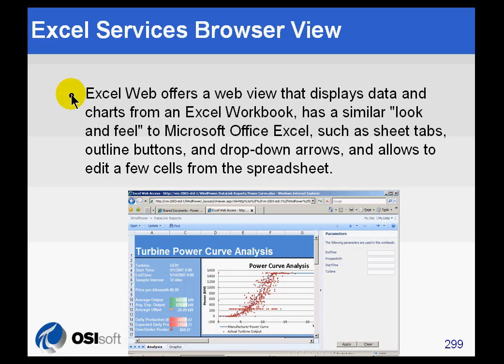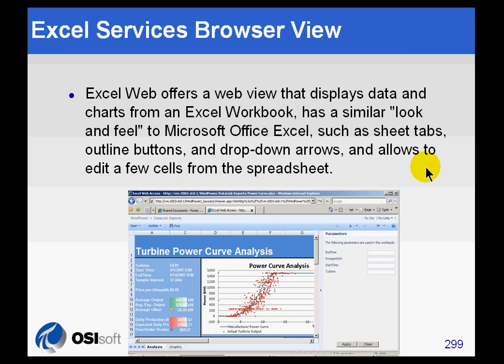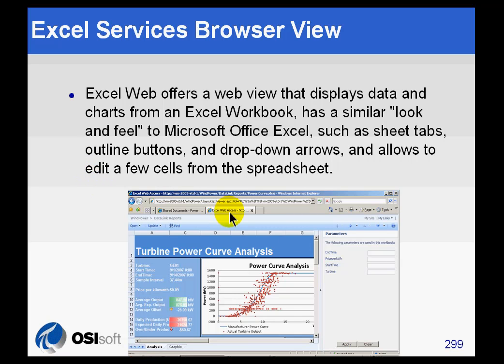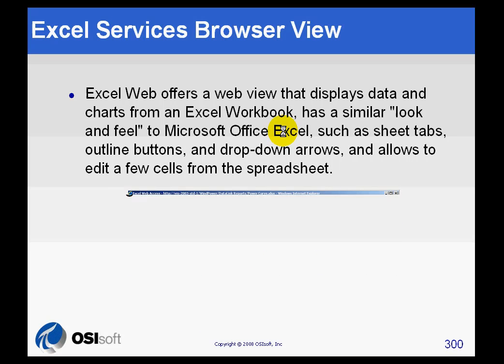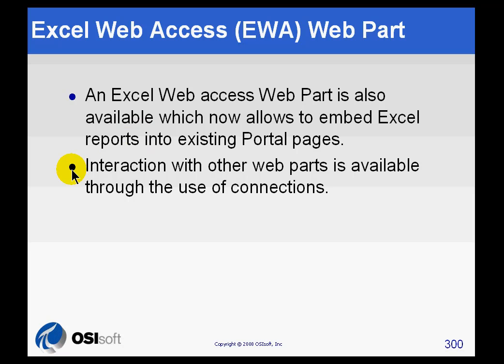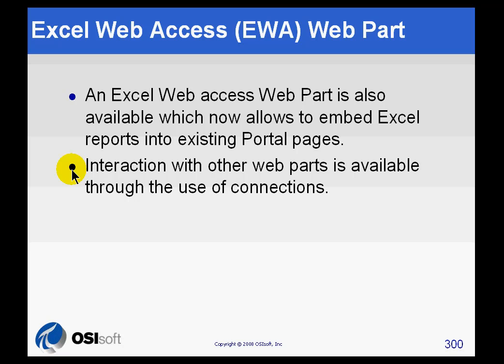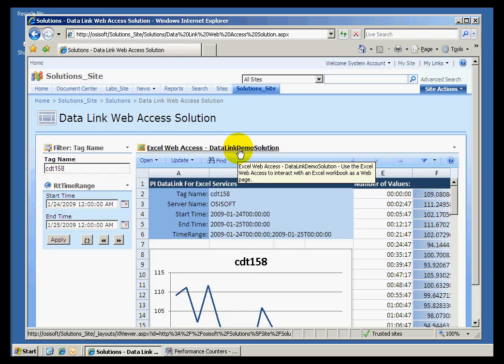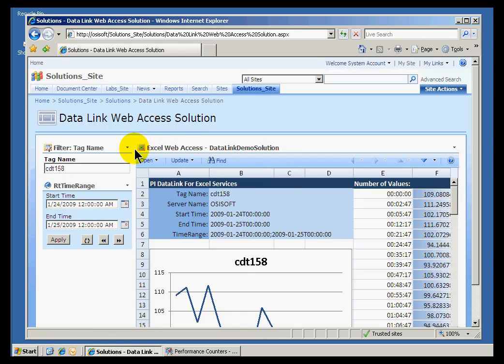OSIsoft: Excel Services Browser View. v2.2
The DataLink for Excel Services browser view is accomplished using the Excel Web Access (EWA) web part.

you can see where this video is in the sequence of videos on this topic.